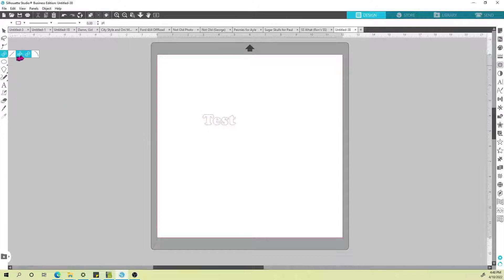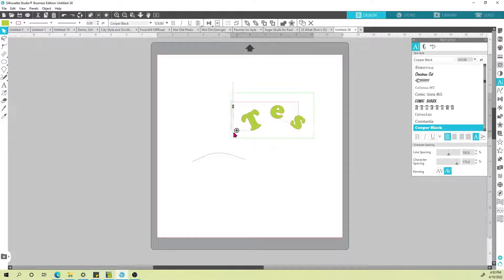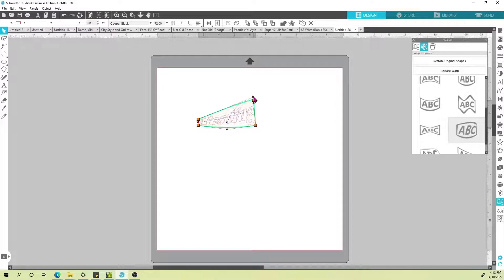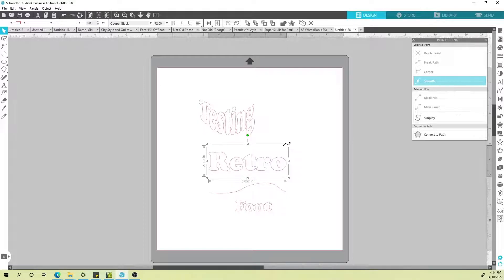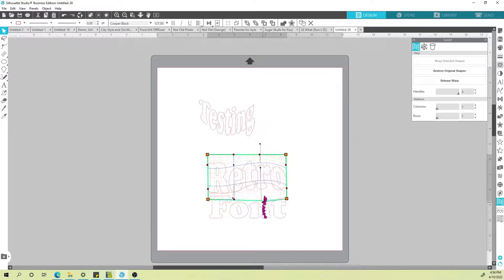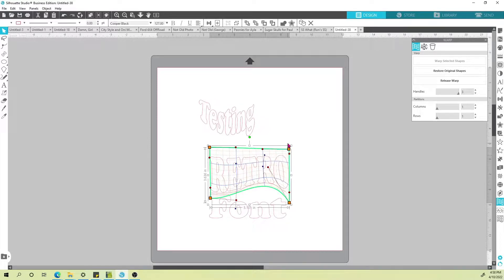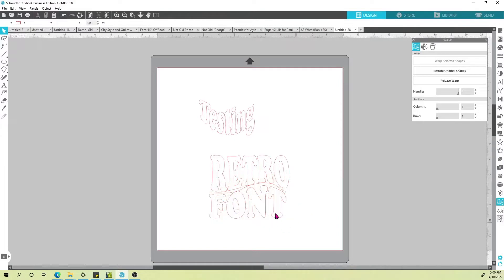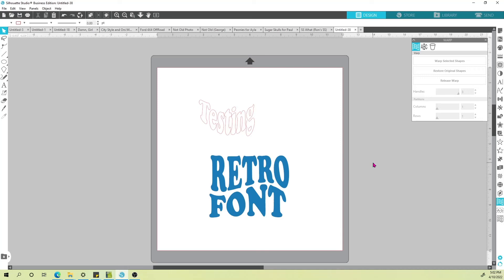Silhouette Studio Warp Tool for text manipulation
I've had this requested a few times and wanted to take the time to get a video out there, for those that have asked.   Thank you, Amber for asking today, and getting the topic back on my mind, so that I could make this video.

00:00 Introduction and sorry for the lack of videos recently.
01:03 Start of the tutorial